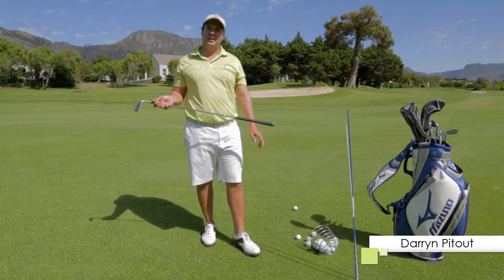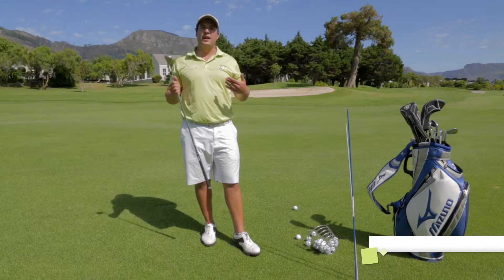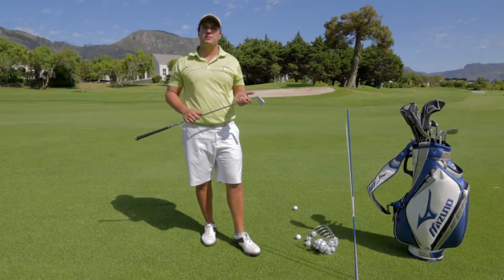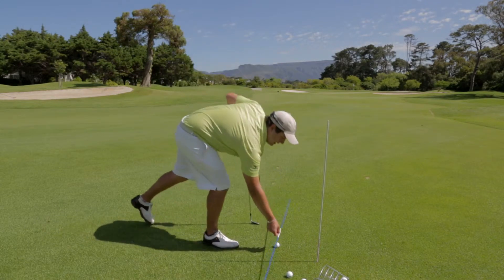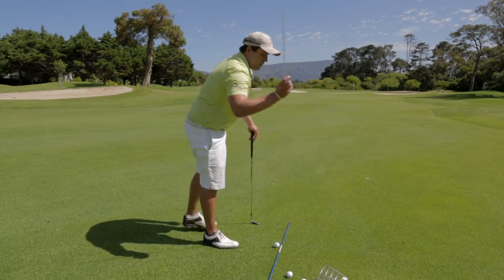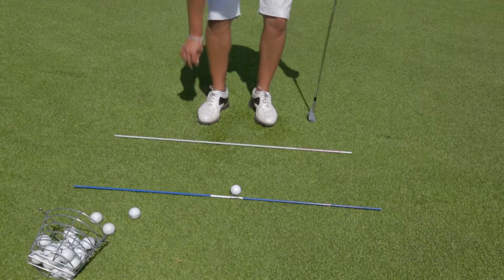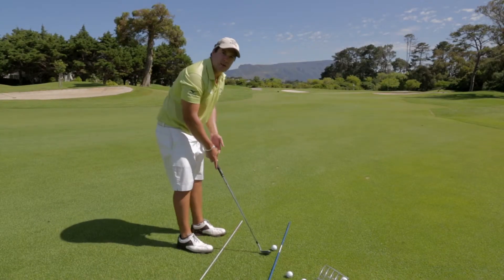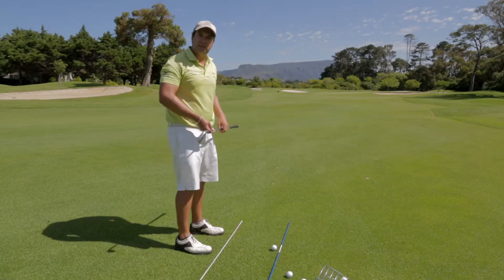EOGA Golf Tip 4 : The correct setup on aligning yourself - Avoid poor golf shots from poor aiming.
Darryn Pitout, PGA Golf Pro from EOGA Golf Academy teaches us about the correct setup in aligning yourself in Golf. For more golf tips and golfing videos, visit our